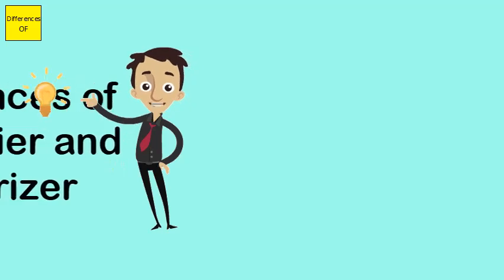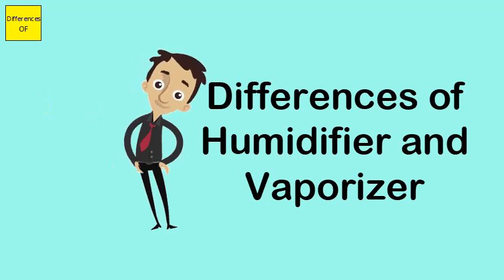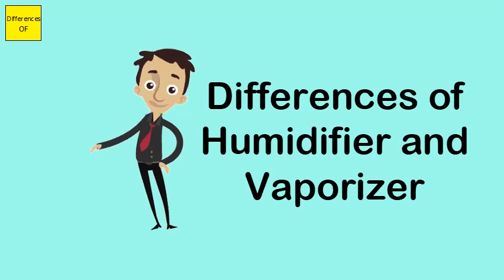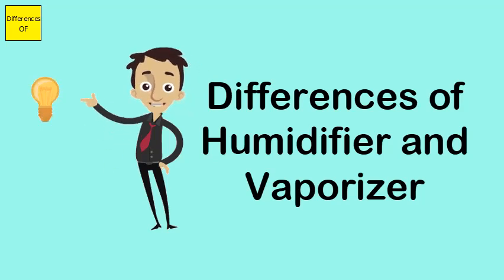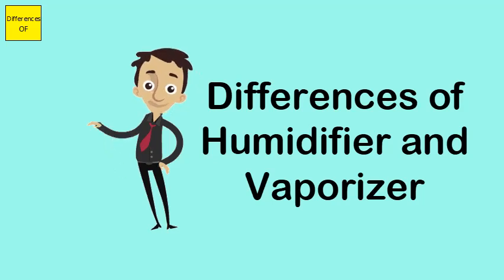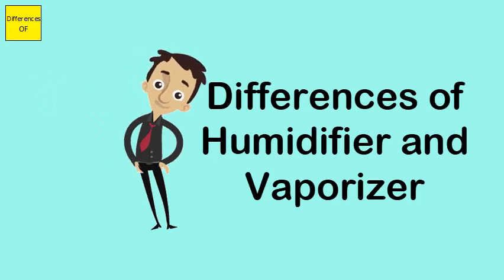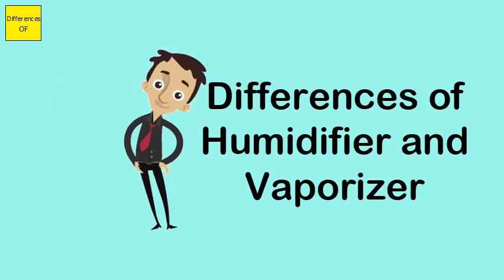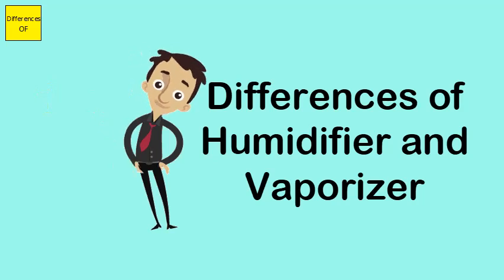Differences of Humidifier and Vaporizer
Hot water or steam from a warm-mist humidifier or steam vaporizer can burn a child if he or she gets too close. ... Humidifiers add moisture to the air, which may help ease coughing and congestion due to a cold. Both cool-mist humidifiers and steam vaporizers add moisture to the air effectively. Exactly how they do it is the main difference between the two: ... A steam vaporizer or warm-mist humidifier uses electricity to power a heating element. It boils water and creates steam.Humidifiers are used to add moisture to the air, usually with the intent of combating dry climates or relieving cold and flu symptoms. A vaporizer is a type of warm mist humidifier that uses boiling water to create hot steam. ... During winter or when the air is cold and dry in either Humidifiers are used to add moisture to the air, usually with the intent of combating dry climates or relieving cold and flu symptoms. A vaporizer is a type of warm mist humidifier that uses boiling water to create hot steam. ... Because they use boiling water, vaporizers may not be appropriate around small children. vaporizer and a humidifier, and which is more effective? While a vaporizer works by heating water until it turns into hot steam, a humidifier creates a cool mist. Either one may help if your child has a cold. ... The key to using humidifiers and vaporizers is to keep them very, very clean.